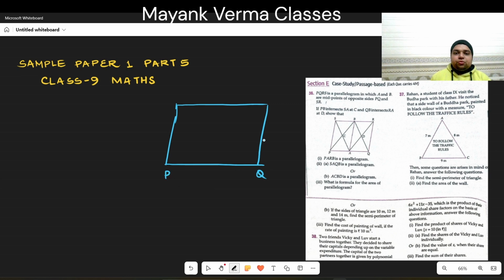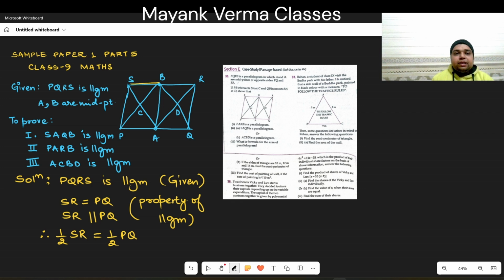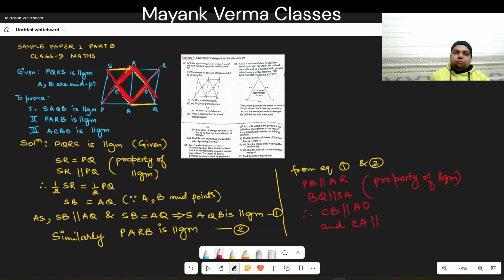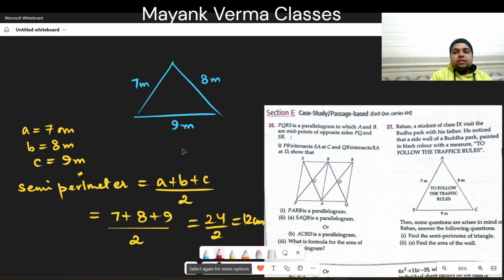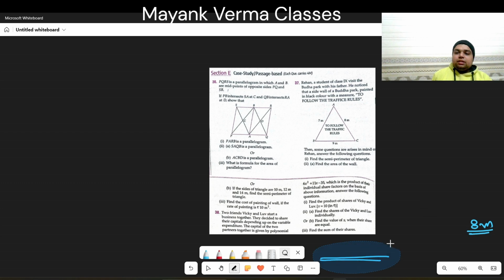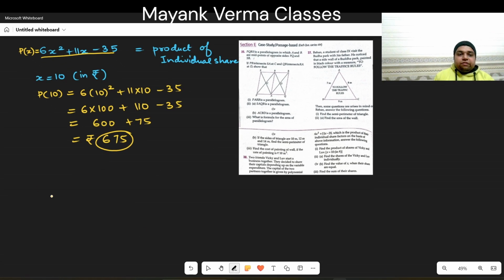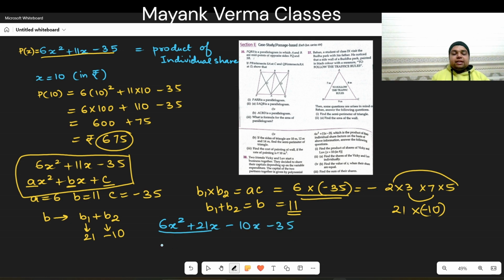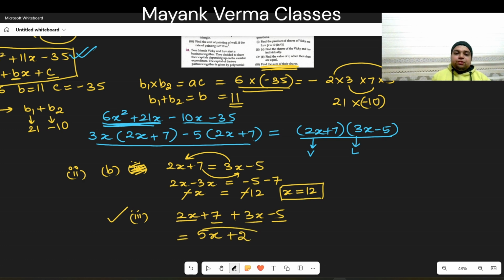Class 9 Maths Sample Paper: Ace Your Exams! Mathematics Sample paper 1 part 5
Unlock Your Potential with Our Class 9 Maths Sample Paper!

Are you ready to improve your math skills? This comprehensive sample paper is designed specifically for Class 9 students. It provides a perfect blend of practice questions and exam-style problems to help you prepare for your upcoming assessments.